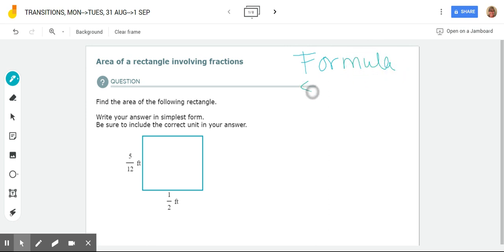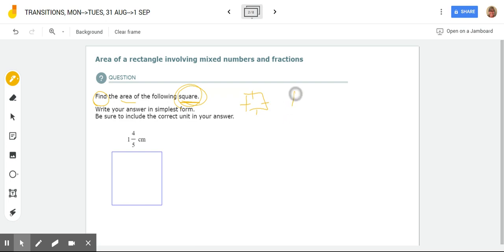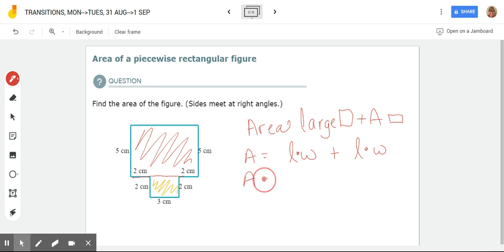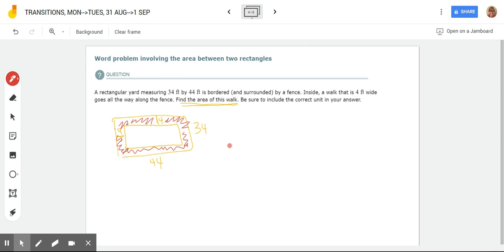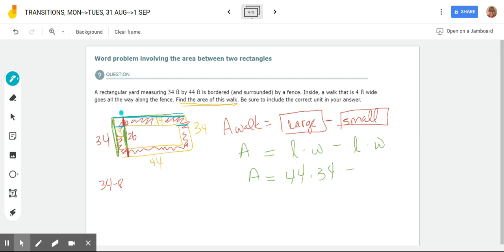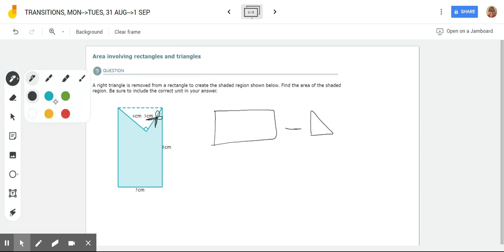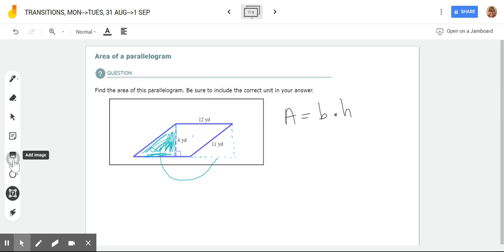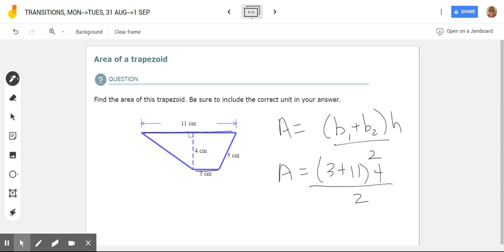TRANSITIONS, MON to TUES, 31 AUG to 1 SEP - Google Jamboard